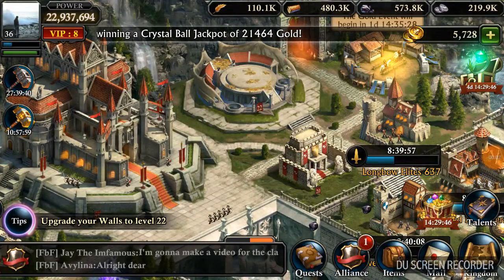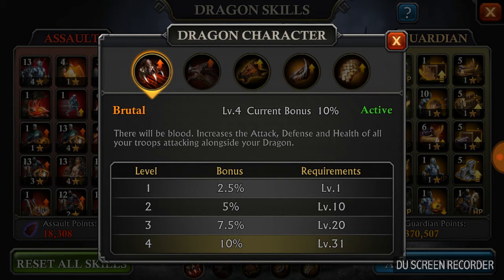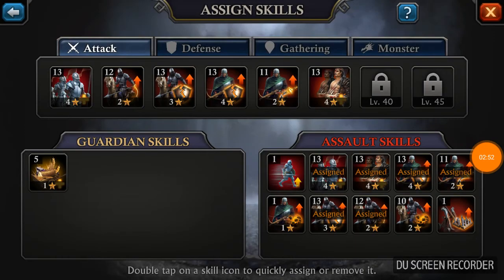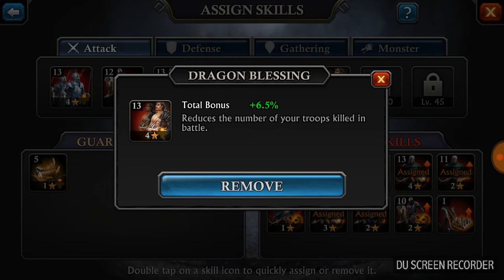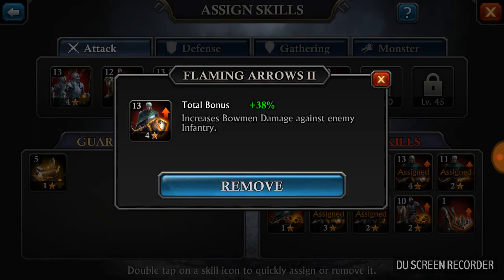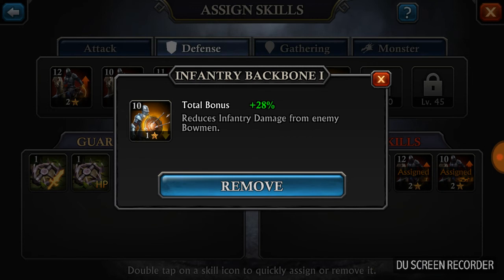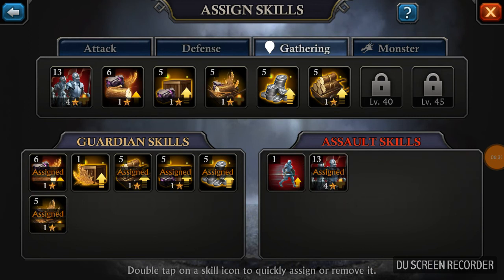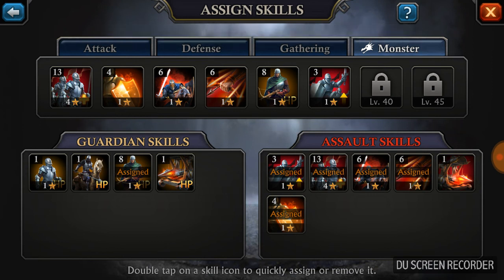Koa dragon skills tutorial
How to set up your dragon.